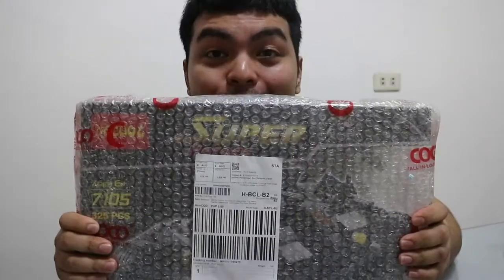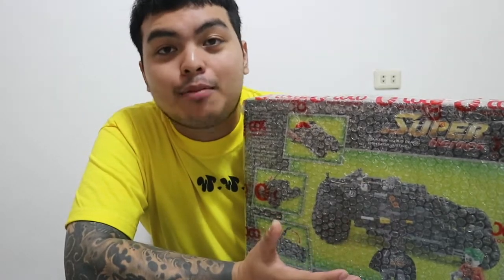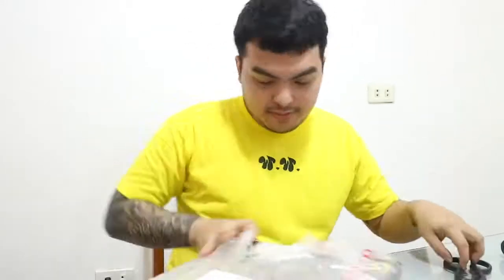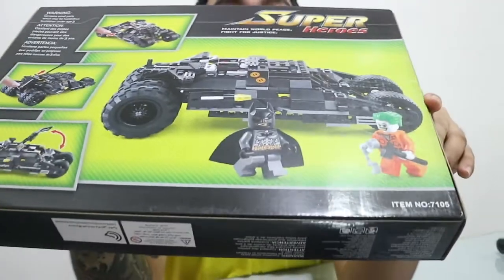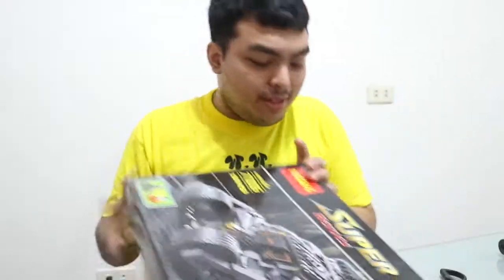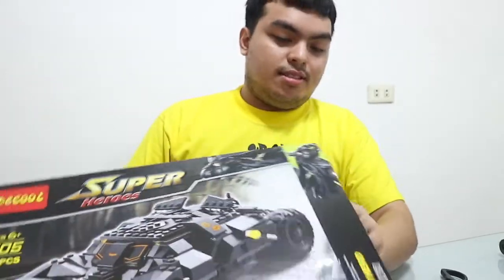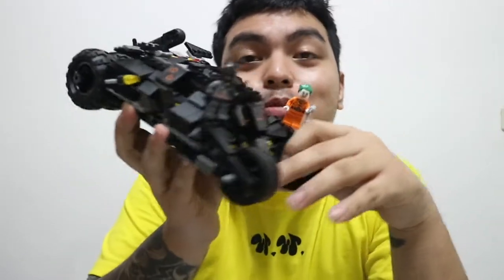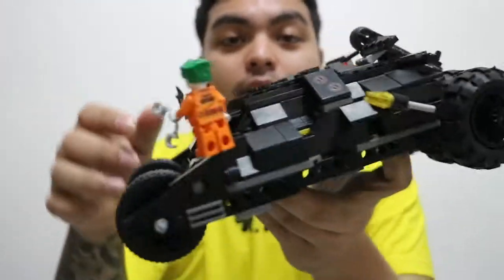I bought a LEGO Batmobile | Its Dio Vlogs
Hello Fam.

///    I N S T A G R A M : @deequatro
///    T I K T O K : deequatro94
///    O T H E R L I N K S :
///    @ T L K A T V E P H (FB & IG)